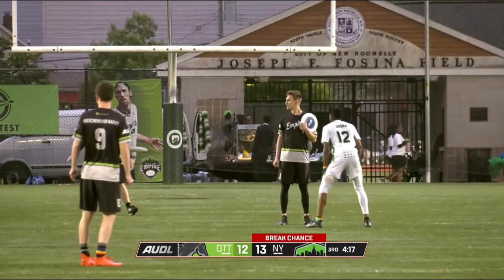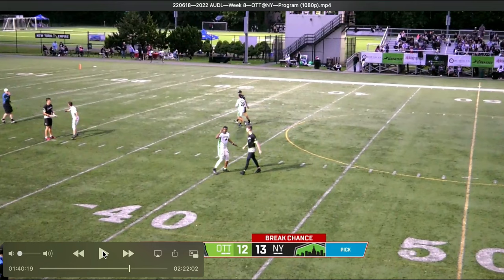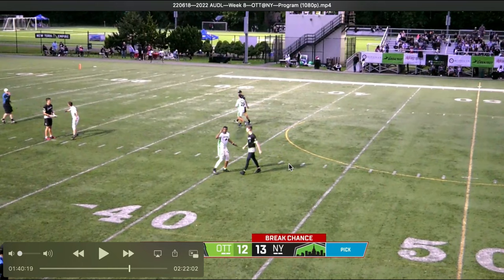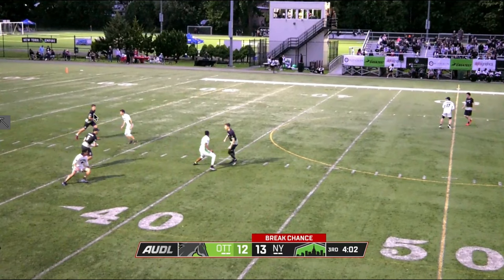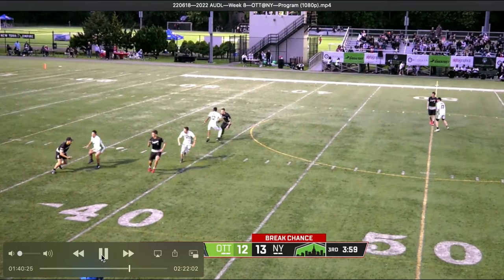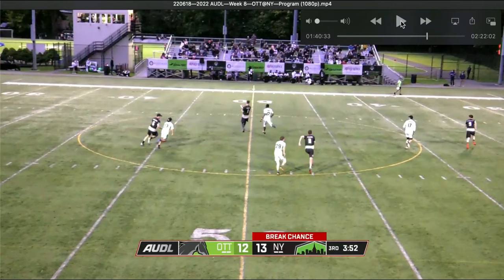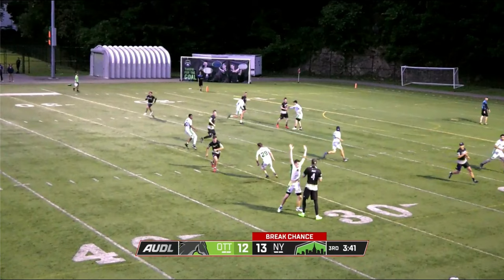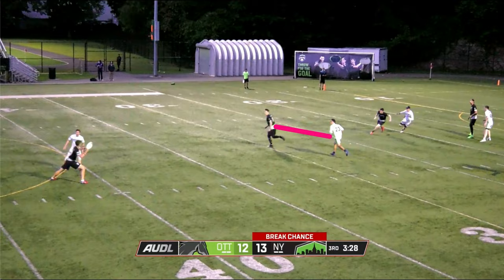How to Run a Dominator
In this video, I break down a Dominator sequence that I ran in an AUDL game. I go into detail about moves that I like to use and what I am seeing on the field. The 3 person dominator is becoming more and more popular in today's game and it can be a really useful tool for an offense to have.